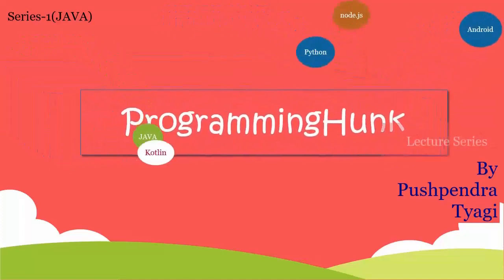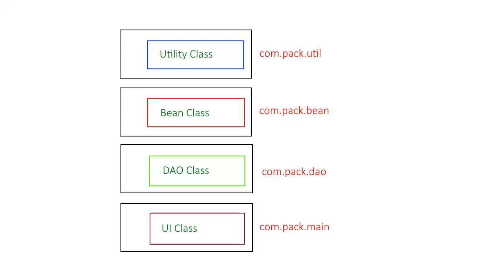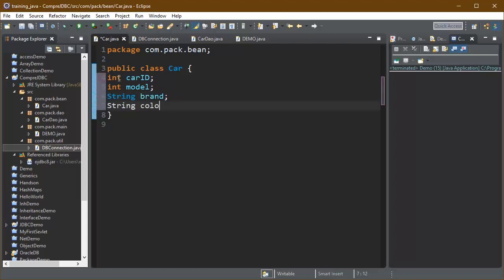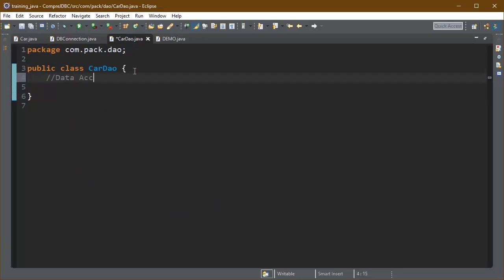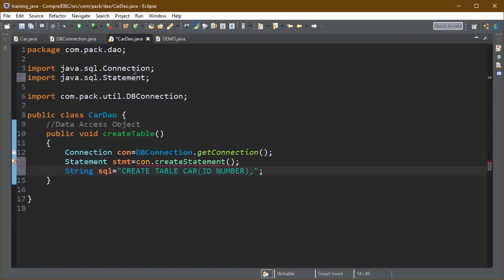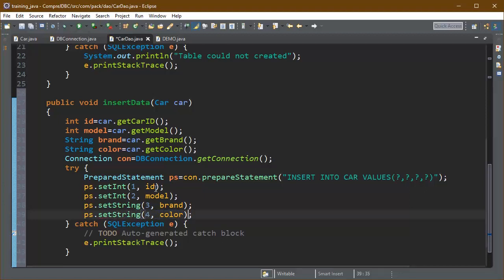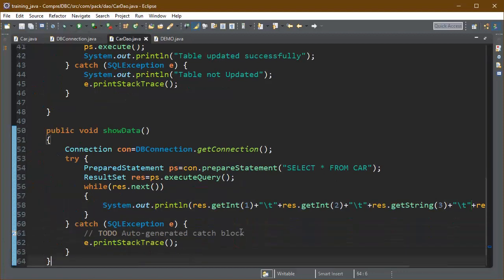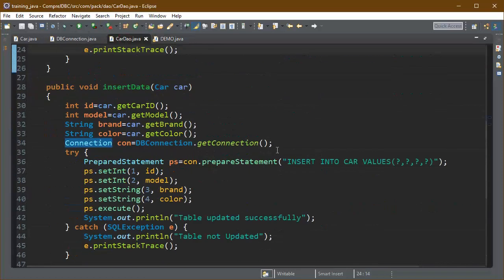JDBC PreparedStatement | PreparedStatement vs Statement | Java Tutorial | latest | programminghunk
java JDBC tutorial to basics of JDBC in Java.

prepared statement mysql and oracle, prepared statement java for insert
prepared statement java geeksforgeeks, prepared statement vs statement, resultset in JDBC, preparedstatement java 8,  java preparedstatement named parameters